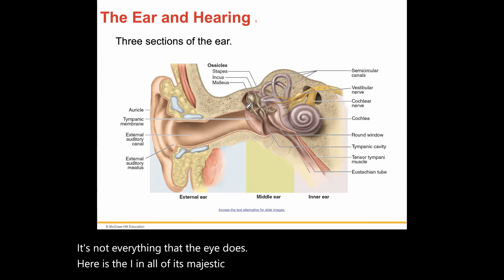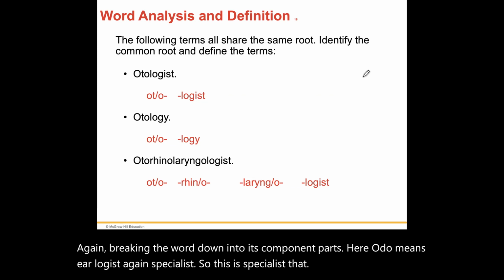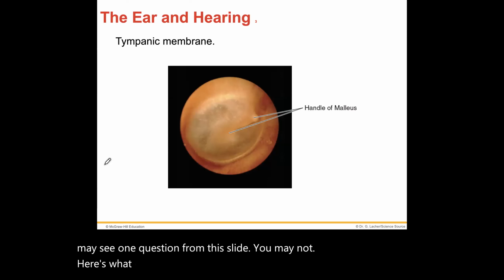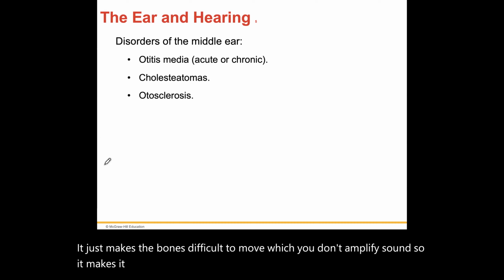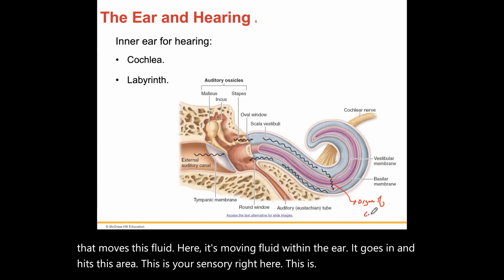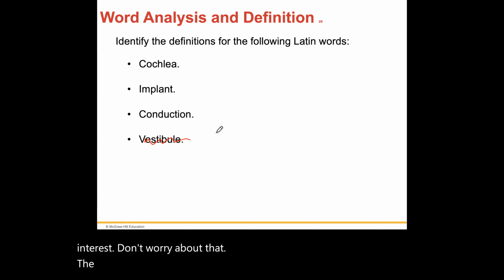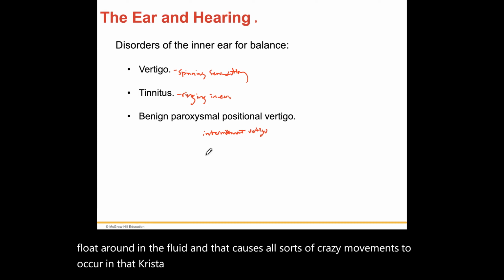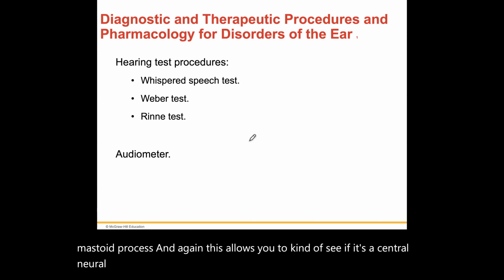Ch 11- Special Senses, 5 of 5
BIOL 150
topic: ear structure and diagnostic
spring 2022